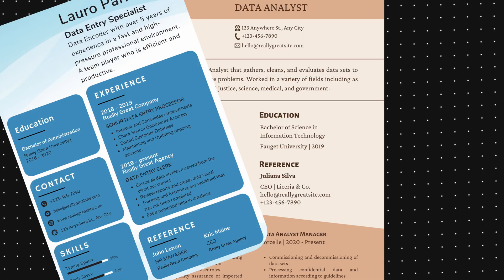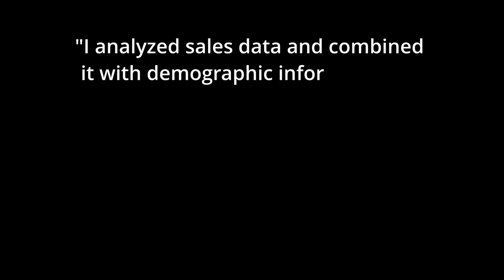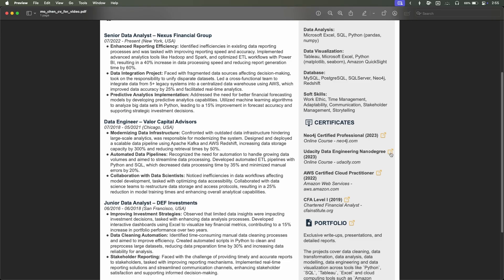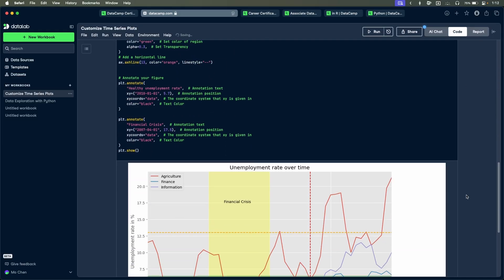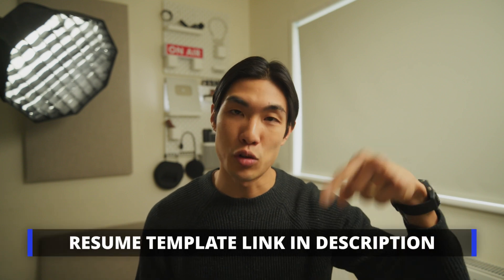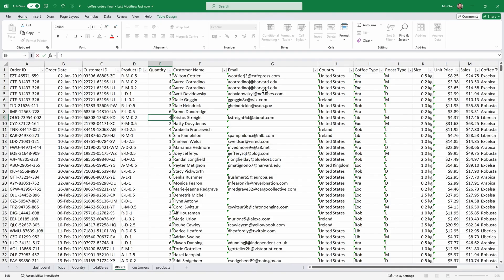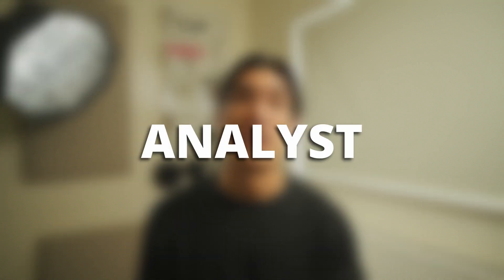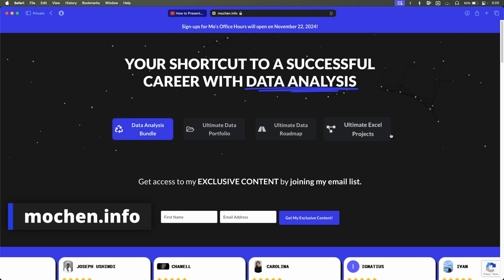How To Build A Standout Data Resume (Best Free Resume Template)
Or check out the Data Analyst Learning Track by DataCamp

VIDEO SUMMARY
I reviewed hundreds of data resumes over the past year and in this video, I’ll walk you through the most common biggest mistakes I see data job seekers make, and show you multiple ways on how you can fix these right now. Whether you want a data analyst, data scientist, data engineer or any other data job as your next job, I’ll give you actionable tips that you can implement today to make your data resume stand out from the crowd.

TIMESTAMPS
00:00 Overview and Free Resume
00:45 Mistake 1 + How to Fix it + Practical Example
02:02 Mistake 2 + How to Fix it + Practical Example
04:03 Mistake 3 + How to Fix it + Practical Example
05:12 Mistake 4 + How to Fix it + Practical Example
06:21 Mistake 5 + How to Fix it + Practical Example
07:29 Mistake 6 + How to Fix it + Practical Example